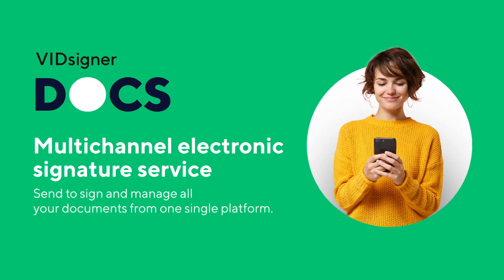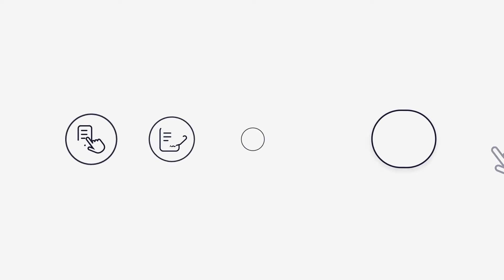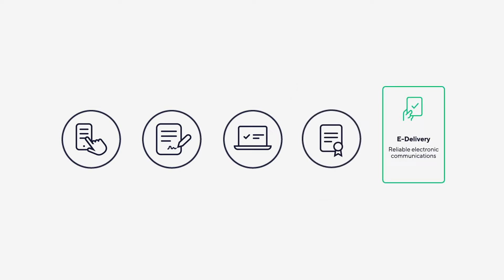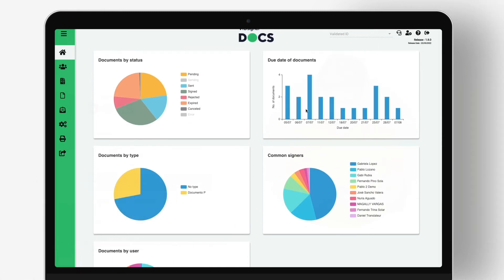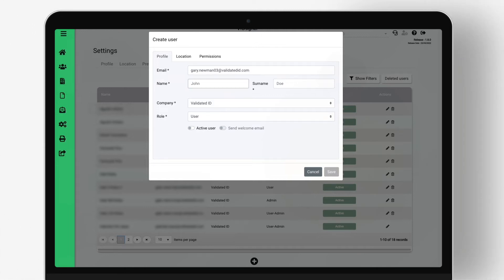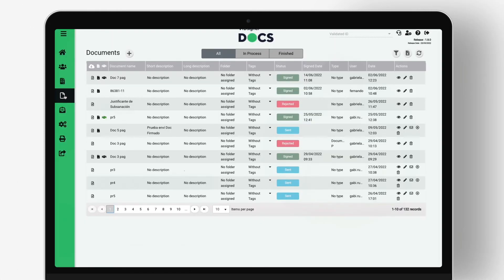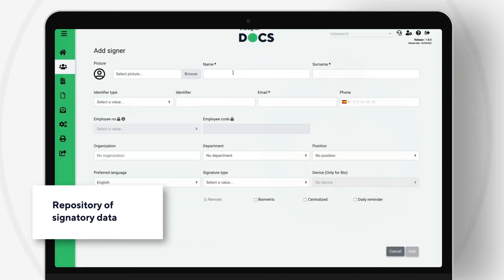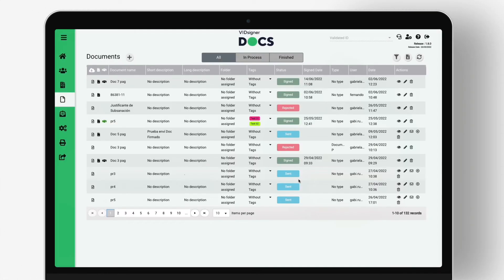VIDsigner DOCS ENG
The VIDsigner DOCS platform is an electronic solution for managing the document signature process with the VIDsigner multi-channel electronic signature service. All your digital documents can be sent, managed, monitored and stored from any location and device. In addition, VIDsigner DOCS allows you to create recurring and sporadic signatories, create document templates, run batch processes, set reminders and much more.

VIDsigner DOCS is easy to use and involves no infrastructure, deployment or maintenance effort.